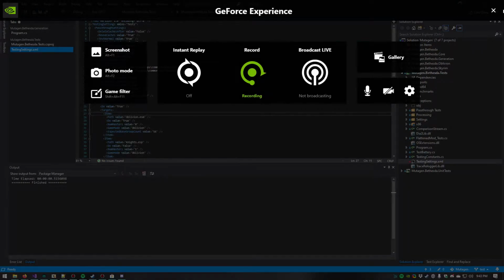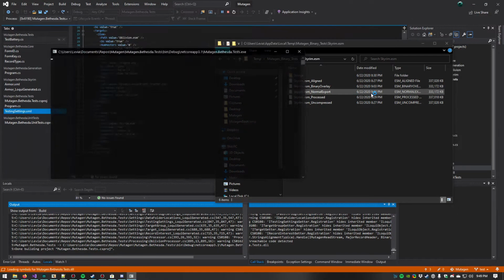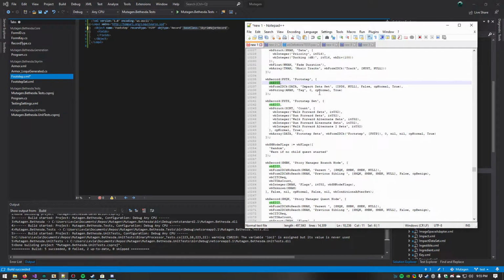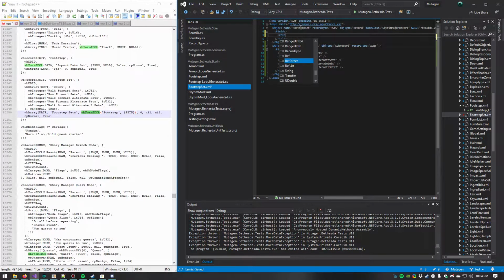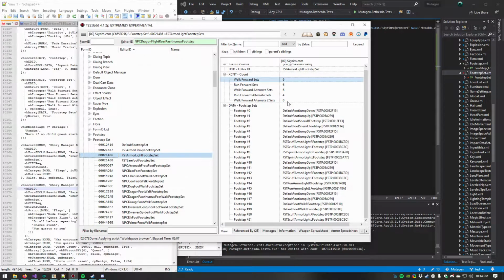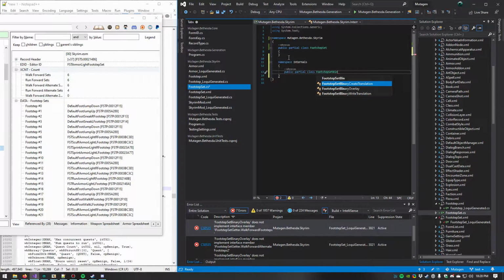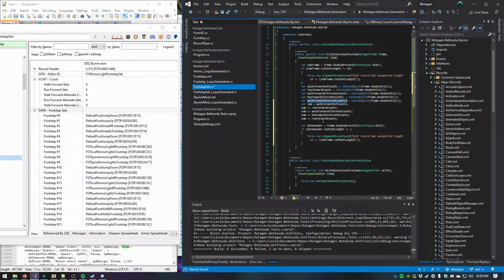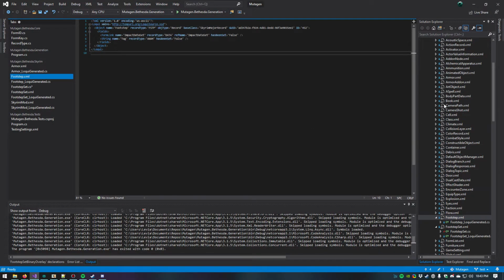Mutagen Record Generation Tutorial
Mutagen is a C# library for analyzing, modifying, and creating Bethesda mods.

This video should be interesting for people that want to help generate new records for Mutagen, or just those that are interested in learning about the mechanics under the hood.

This is a tutorial video for how to parse and expose new records.  It covers some of the basic correctness testing, parsing and generation workflow required for creating new records.  It also goes over some of the ways Mutagen can be used to abstract away complexity from the users when appropriate.